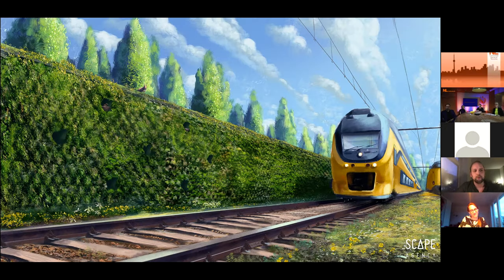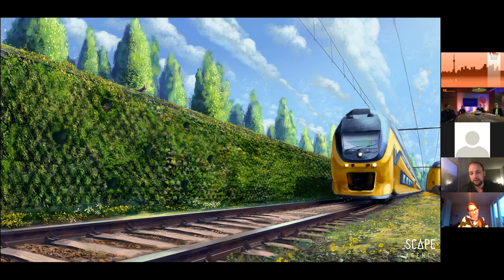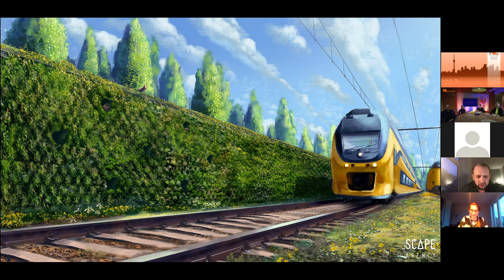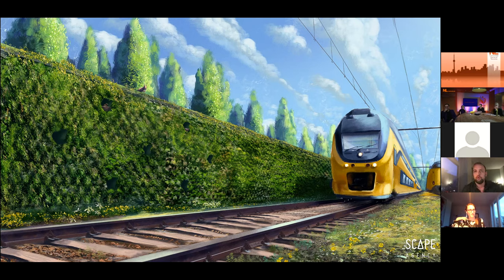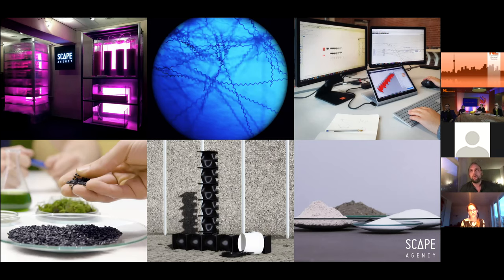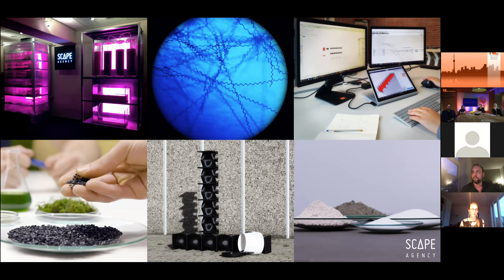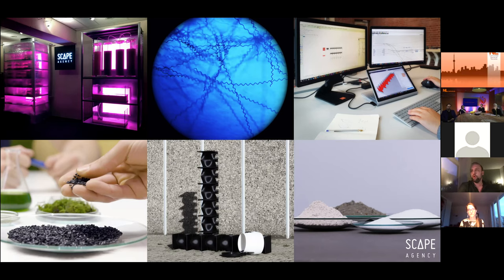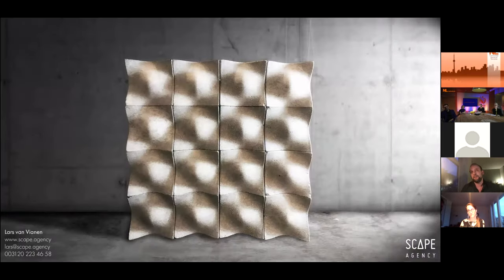DAY 2 -7 DDW2020 Circular Design Lightning Talk 5 - Lars van Vianen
Lars van Vianen (Scape Agency) explains how to design bioreceptive trainstations and the development of bespoke panels for organisms to grow on.